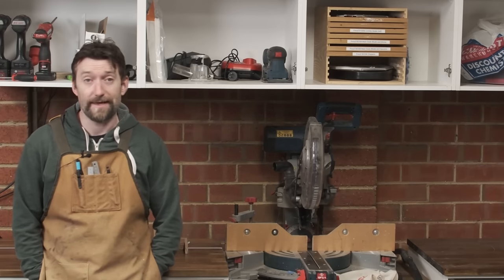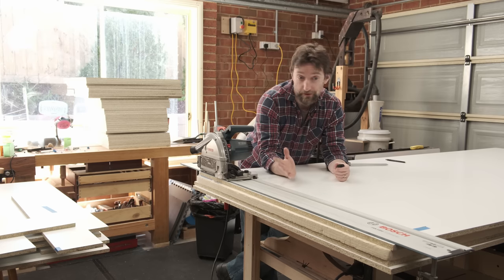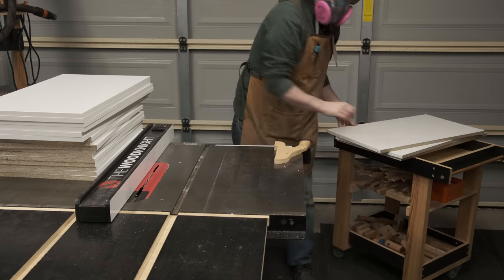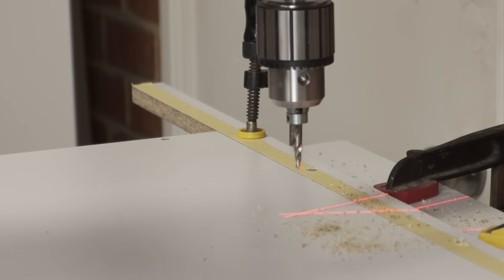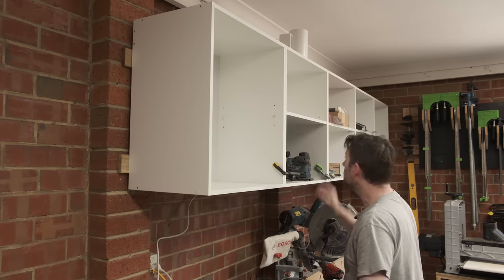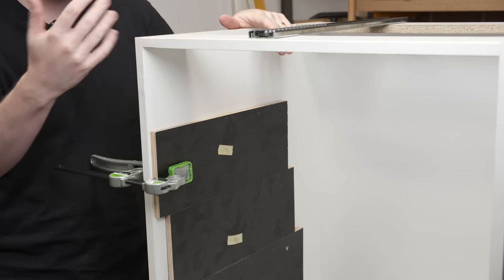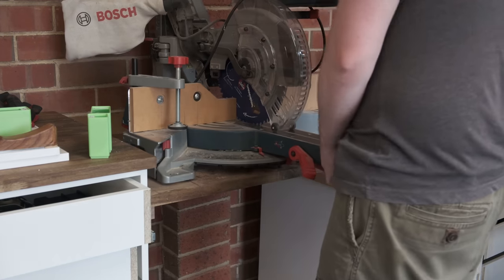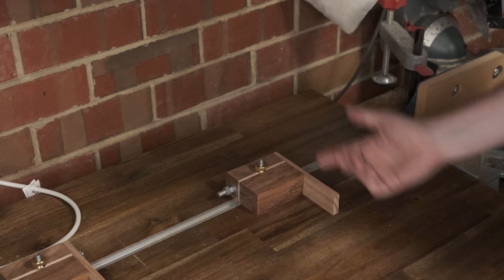Frameless Workshop Cabinets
It's a Matrix reference.

Melamine, it's not a dirty word, and it does make some nice cabinets relatively quickly, relatively cheaply.

00:00 - Workshop Cabinets
02:21 - Breaking Down The Sheets
04:34 - Finishing Cuts
05:38 - Edge Banding
06:09 - Dados
06:22 - Drilling Pilot Holes
07:27 - Confirmat vs Pocketholes
09:31 - Shelf Pins
09:58 - Upper Cabinet Assembly
13:26 - Base Cabinets
14:20 - Plinth
15:57 - Measure Not At All
18:08 - Drawer Boxes
18:51 - Drawer Box Slide
19:05 - Installing Drawer
19:15 - Installing Benchtop
19:29 - Mitre Saw Install
19:45 - TTrack Routing
20:49 - Flip Stop